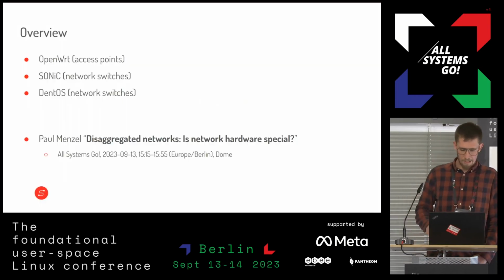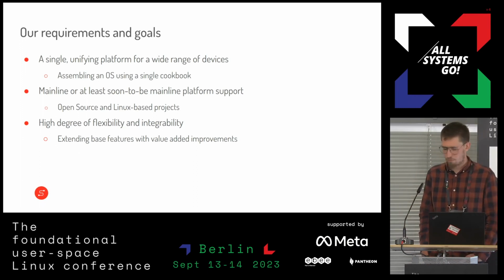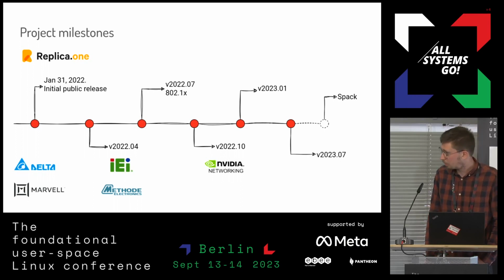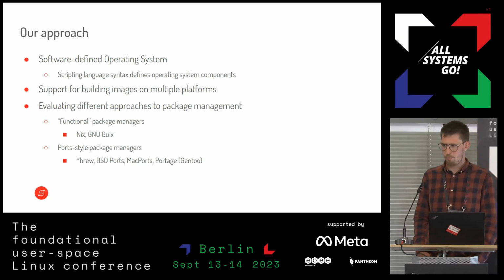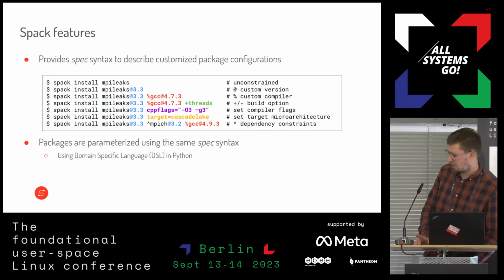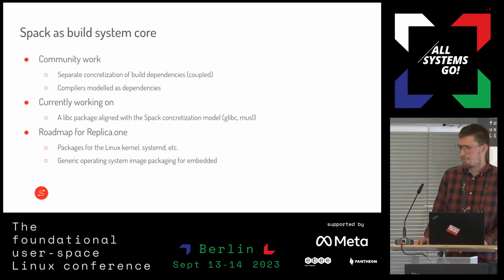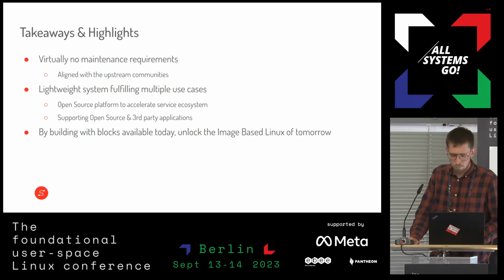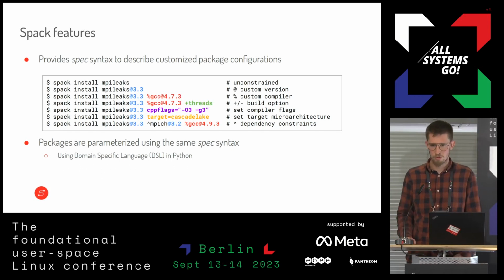Replica.one: A Software-defined Operating System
Network operating systems commonly provide a stable userspace platform for networking devices. Integration of userspace applications as well as low-level hardware support are handled by firmware build systems.

Existing build systems for network operating systems display numerous limitations by either targeting only distinct types of devices, using cumbersome methodologies to add additional features or offering insufficient capabilities regarding what to include in the firmware image. In this presentation, we provide an overview of these limitations and how we mitigate them with Replica.one, an Open Source firmware builder which targets the entire networking stack.

We will focus on the solution's optimization features, its capability to generate firmware for diverse classes of devices across the entire networking stack, and the flexibility to select the desired operating system between various Linux-based distributions.

The presentation targets Linux users who are interested in replacing their existing build system infrastructure with a single unified software platform. The flexibility of image-based network operating systems will allow organizations and its users to operate their existing hardware resources more efficiently and securely.

Professionals who are working in the domain of firmware build systems to integrate applications and features will benefit from Replica.one’s ease of use as well as powerful image customization capabilities.

The novel element of a single platform running on an entire networking infrastructure stack will be of particular interest to a wide range of organizations and companies looking to reduce their operating cost while reaping the benefits of open source community effort.

Jakov Petrina Trnski